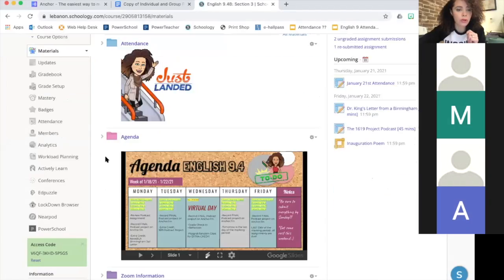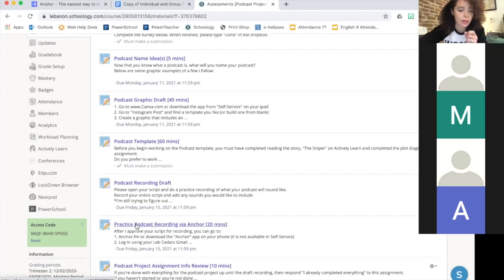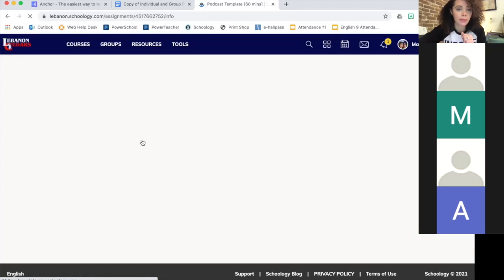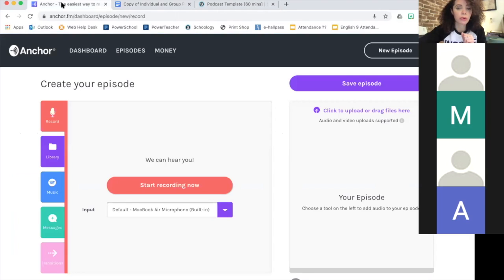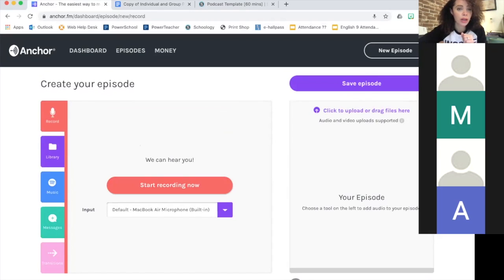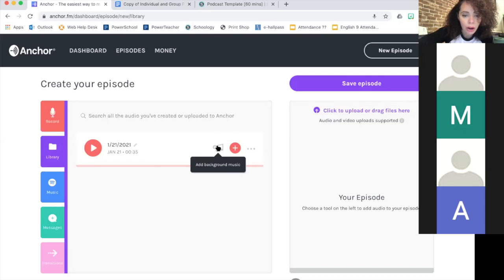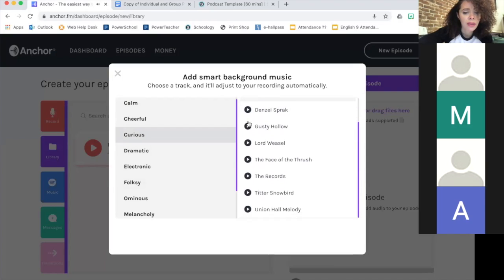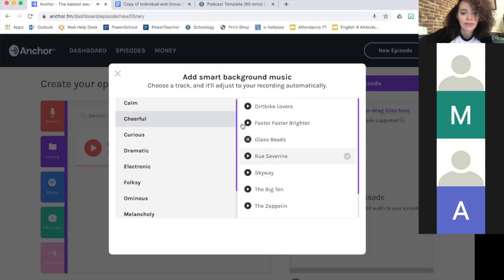Podcast Project for ESL Students on Anchor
This video is about Podcast Project on Anchor